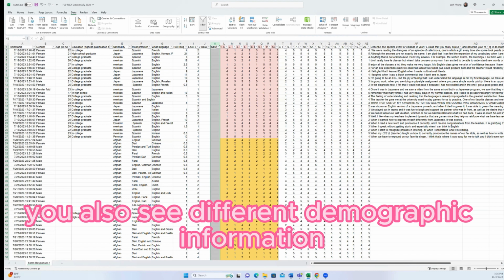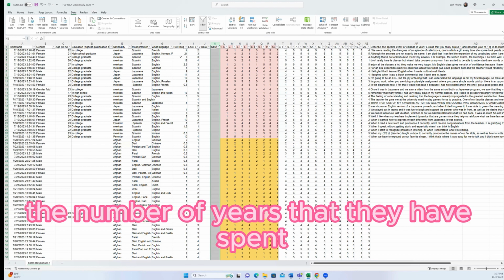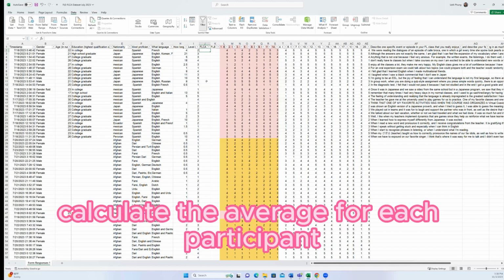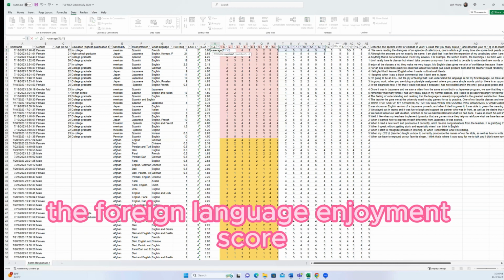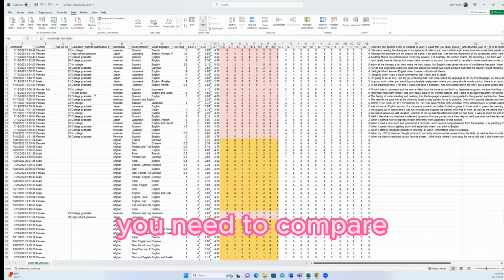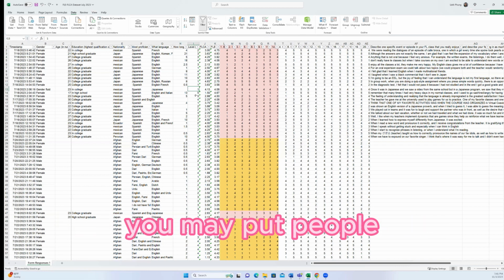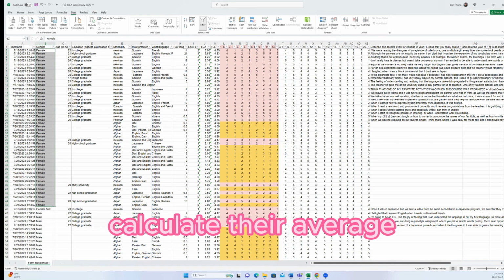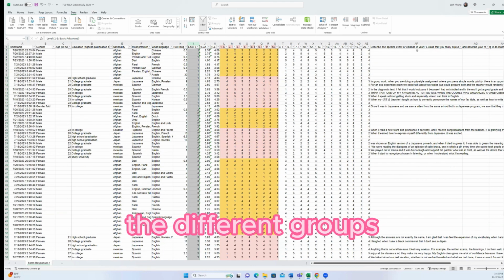Research Paper - Data Analysis